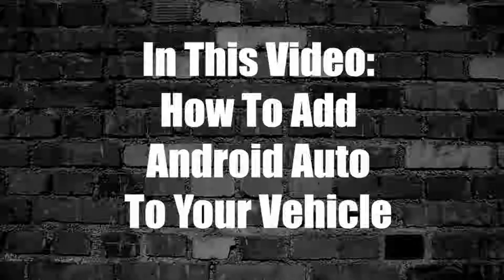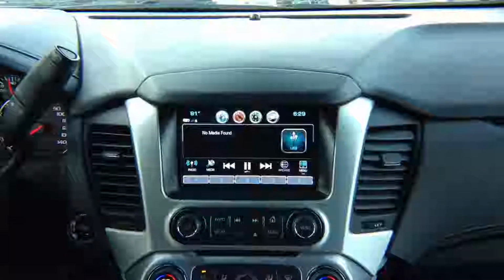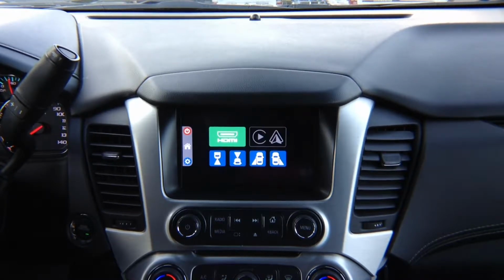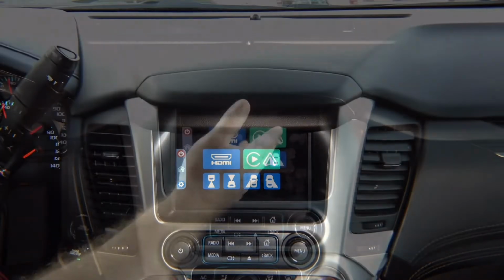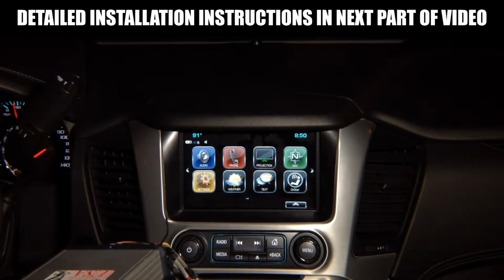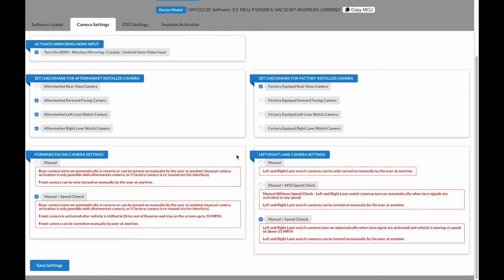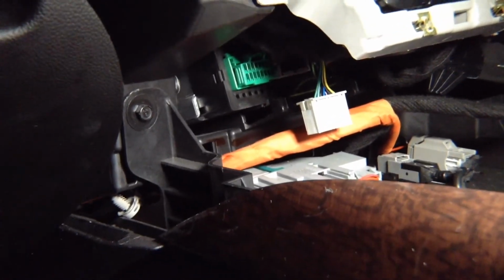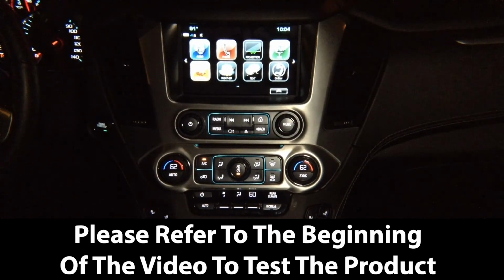Buick Encore Android Auto - How To Add Android Auto Buick Encore 2017-2020 NavTool Video Interface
NavTool Video Interface for Buick Encore Android Auto with or without factory navigation 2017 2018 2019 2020 Smartphone Mirroring, Apple CarPlay, Android Auto, Multiple Camera Switching, Navigation Upgrade. - All NavTool products are 100% Made In The USA - Compatible vehicles with just color screen or navigation.

Compatible vehicles with Buick Encore

you can add Android Auto to vehicles listed below using this interface:

add Android Auto Buick Encore 2017
add Android Auto Buick Encore 2018
add Android Auto Buick Encore 2019
add Android Auto Buick Encore 2020

you can add Apple CarPlay to vehicles listed below using this interface:

add Apple CarPlay Buick Encore 2017
add Apple CarPlay Buick Encore 2018
add Apple CarPlay Buick Encore 2019
add Apple CarPlay Buick Encore 2020

you can add HDMI to vehicles listed below using this interface:

add HDMI Buick Encore 2017
add HDMI Buick Encore 2018
add HDMI Buick Encore 2019
add HDMI Buick Encore 2020

NavTool products can be installed with combination of most existing eNissanpment.